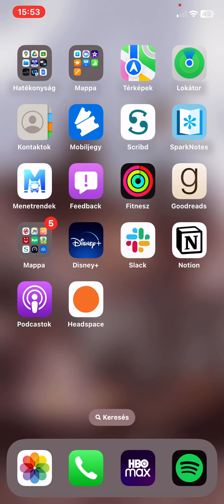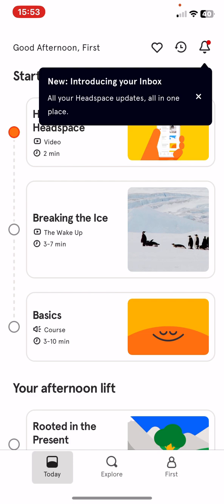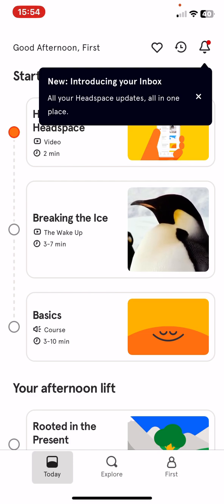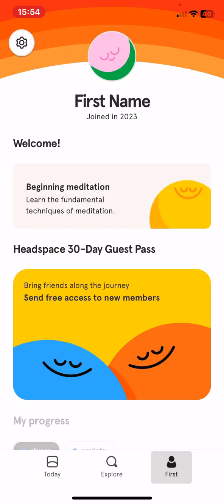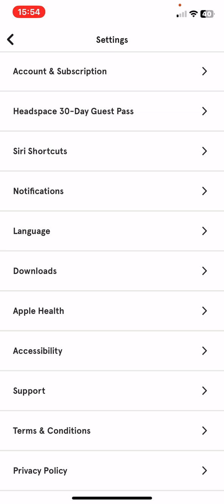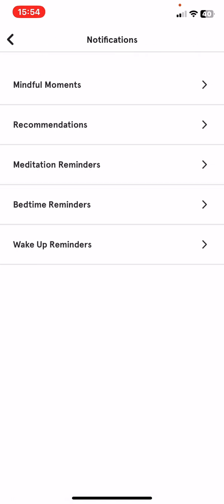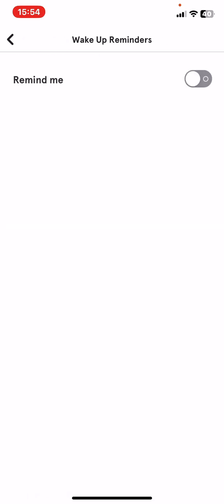How to turn on the wake up reminders function in Headspace?